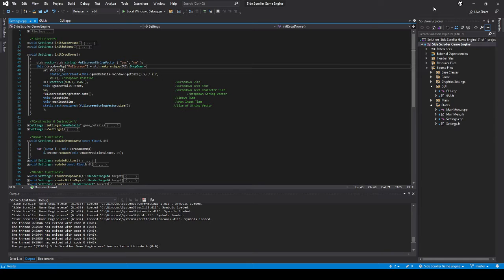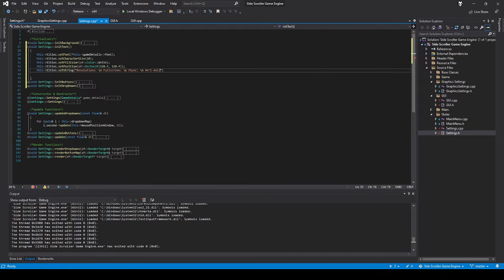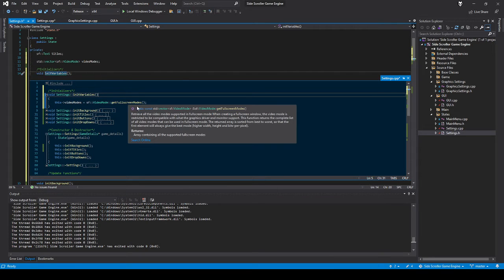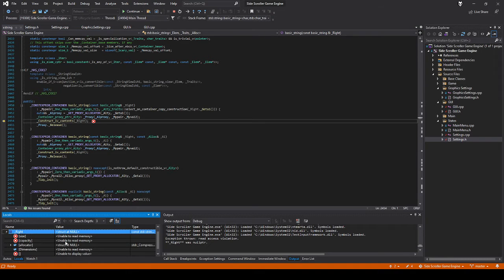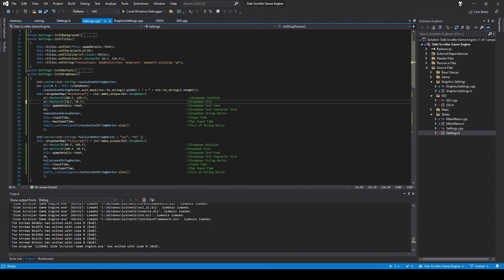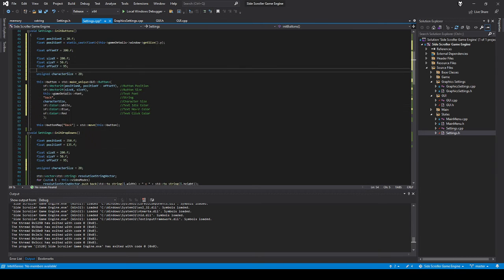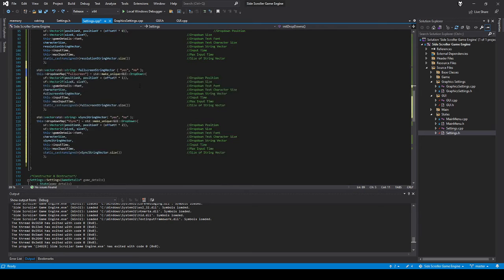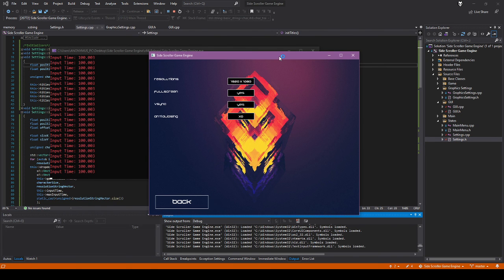#8 Adding the Rest of the Dropdowns Added to Settings State Class